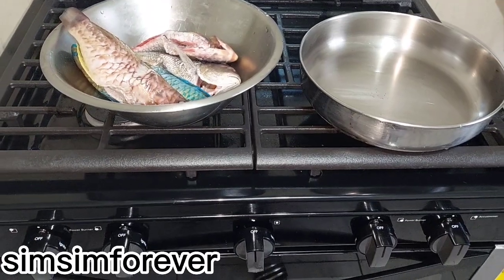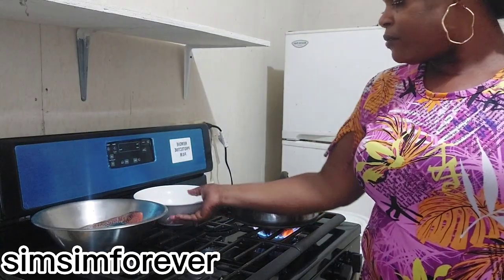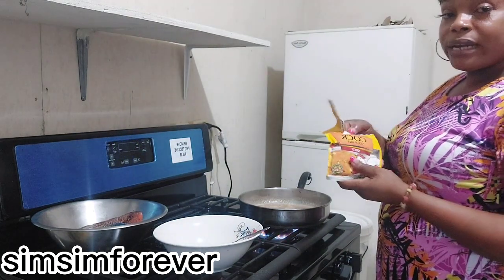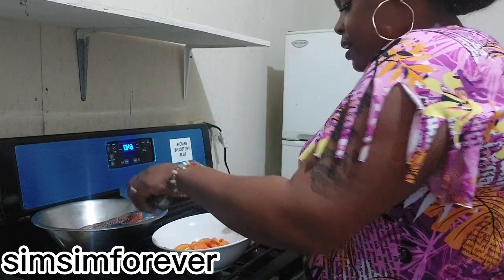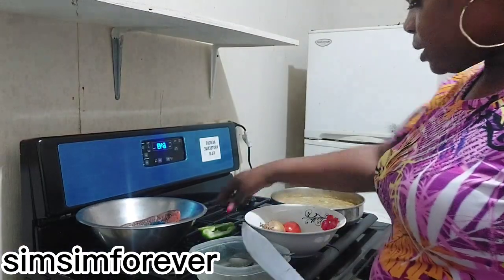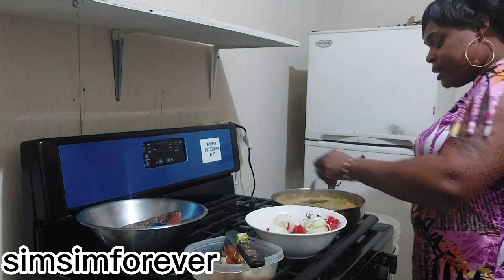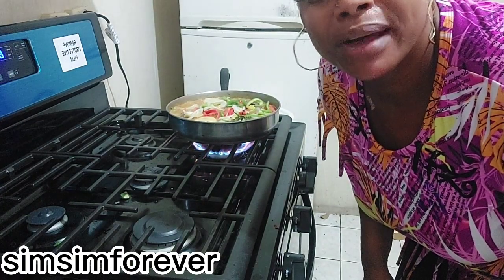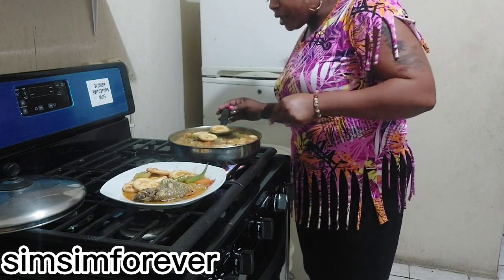December 17, 2022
look at my stream fish guys